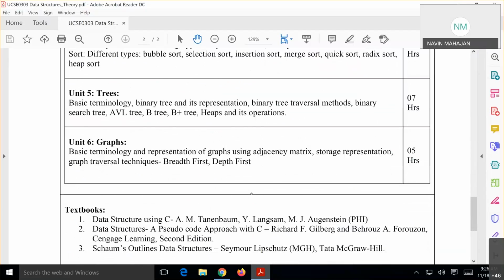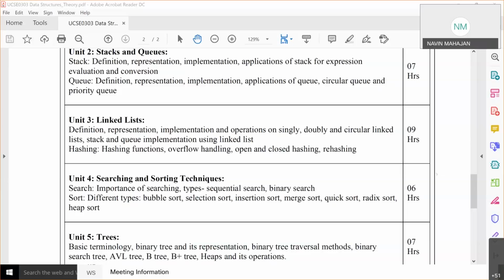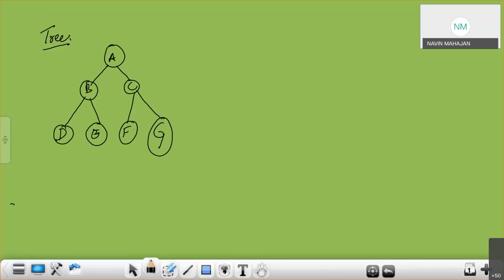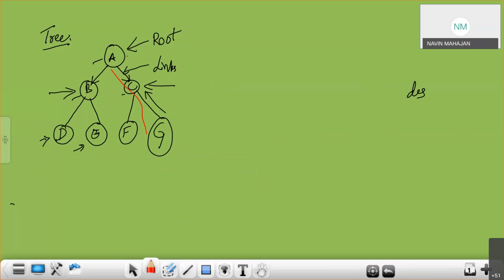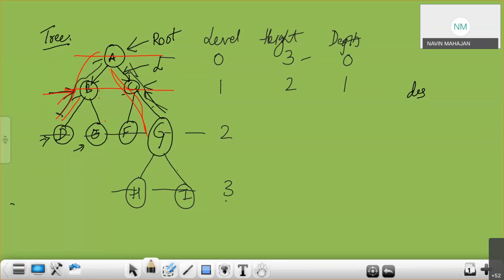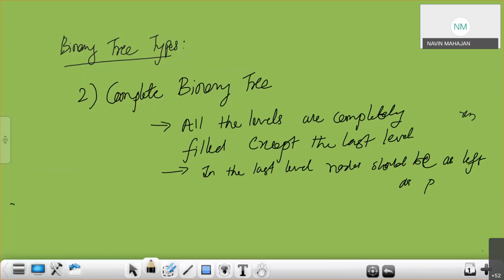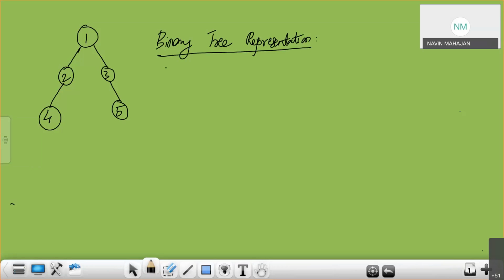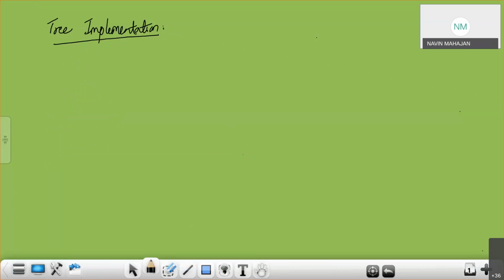DS-Lect-48-18-11-2020-Tree Binary Tree basics terminologies